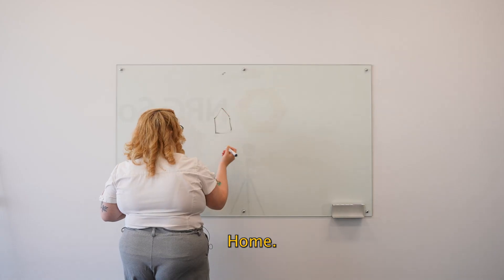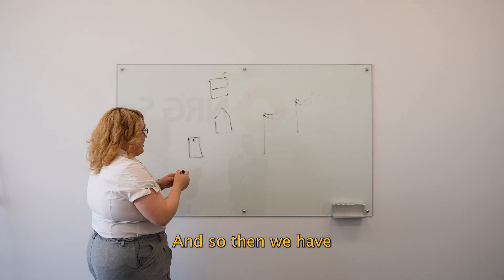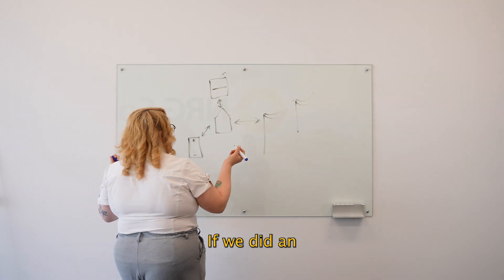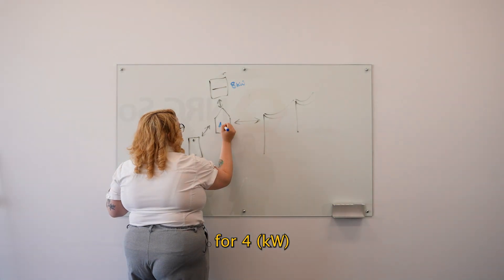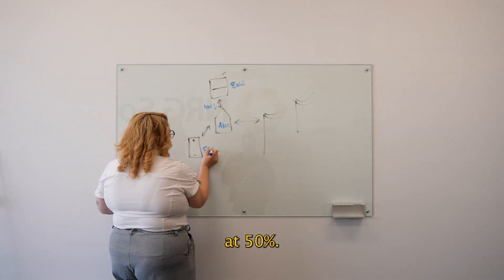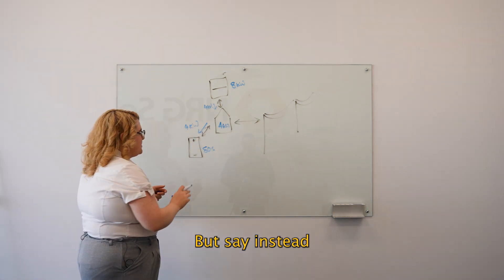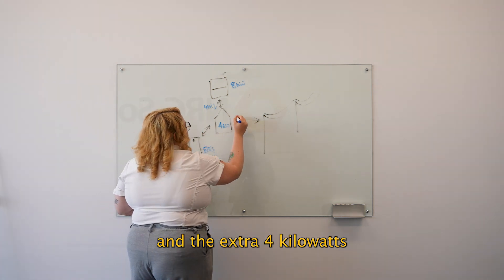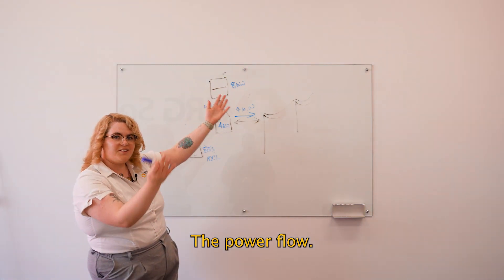The Powerflow | Understanding Solar | NRG Solar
In this short 30sec video, Jess illustrates the 'power flow' of electricity created from your solar panels and where it goes depending on the demand for it.